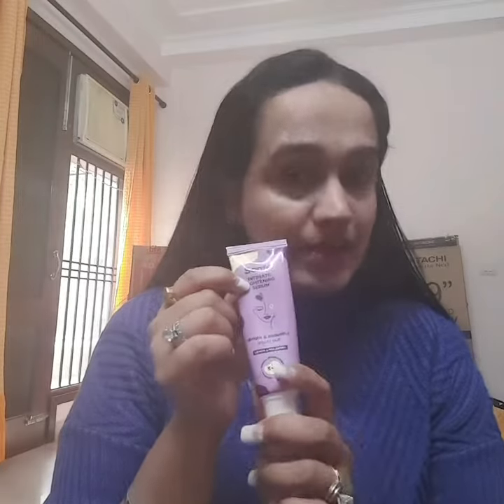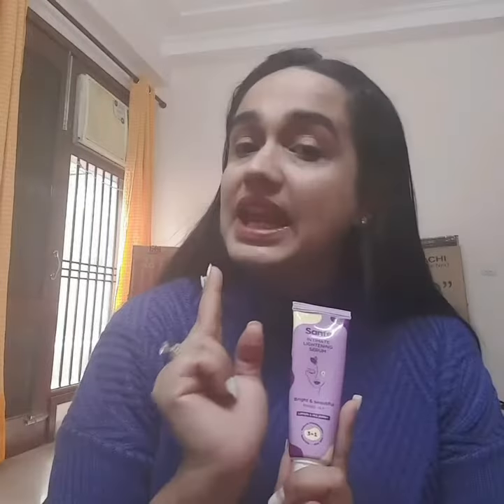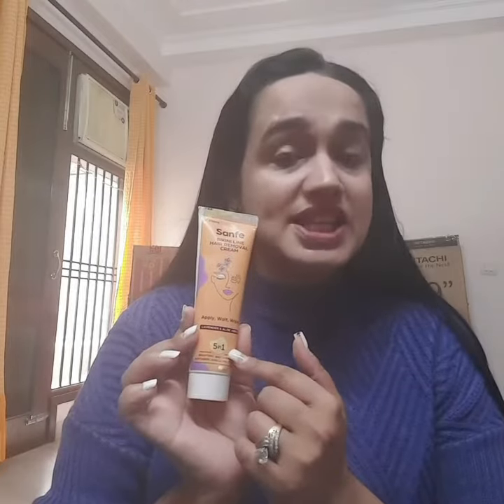Sanfe Bikiniline Hair Removal Cream and Intimate Lightening SerumReview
Don’t  be  a  woman  that  needs  someone,  but  the  one  that  only  needs  @sanfe_for_women. Because,  Sanfe  gets  you  everything  that  your  delicate  areas  need.  Completely  safe  and tested  by  dermatologists,  I  have  been  using  it  for  a  while  and  I  couldn’t  ask  for  anything more.

Intimate  Lightening  Serum​: With no harmful chemicals used, it is absolutely safe for intimate areas. It helps in reversing hyperpigmentation in the intimate areas due to hormonal fluctuations, acne, rashes and friction.

Bikiniline  Hair  Removal  Cream​: A  kinder  way  to  remove  hair  from  the  most delicate  area.  Made  with  organic  extracts  and  lots  of  love,  it  is  a  very  safe method  to  get  rid  of  prickly  hair  without  causing  any  dark  spots  and rashes. Feel more confident every passing single day.These two products are just my BFFs!  I love Sanfe and so would you. Thank you @sanfe_for_women.